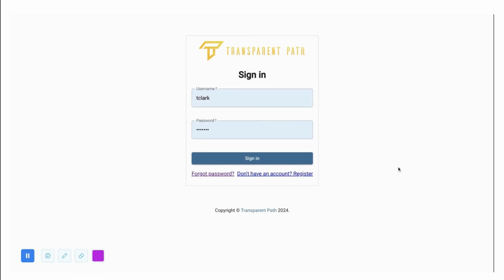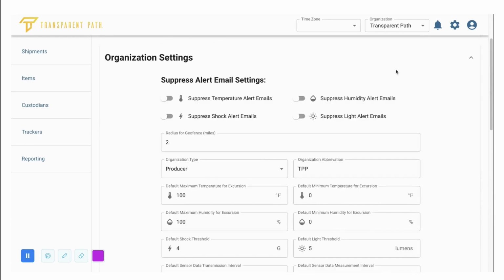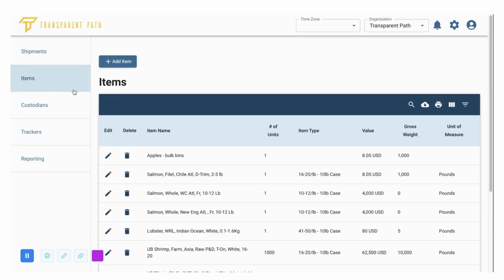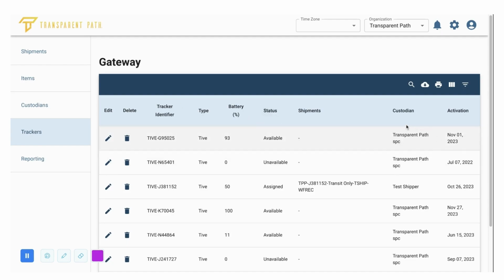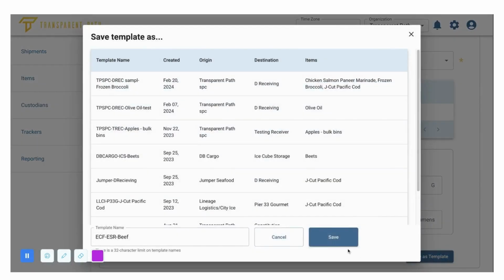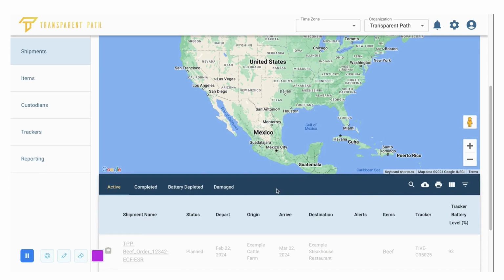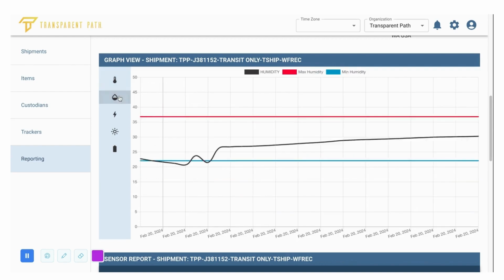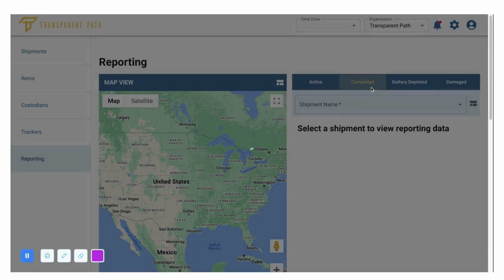Transparent Path Platform Training Video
Introduction video for the Transparent Path platform on how to set up your data loggers to track your shipments in real time.